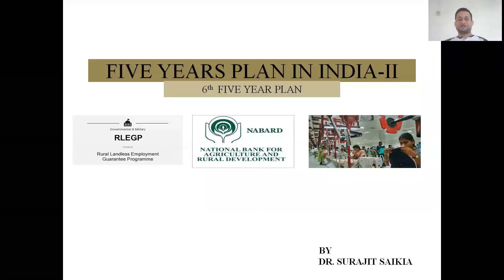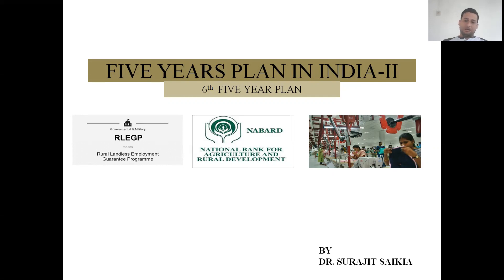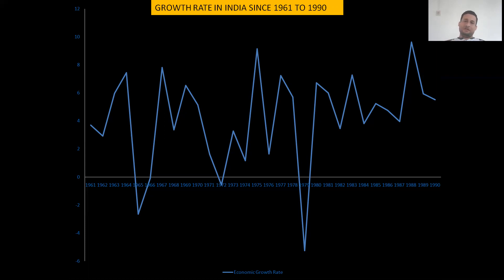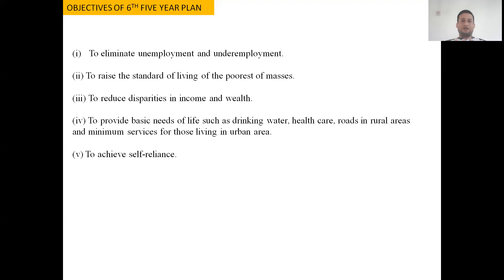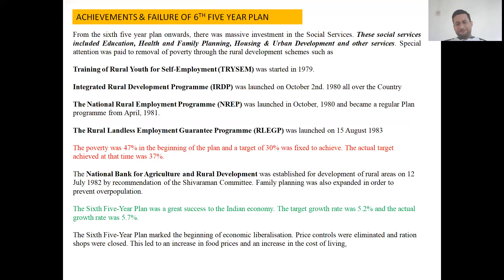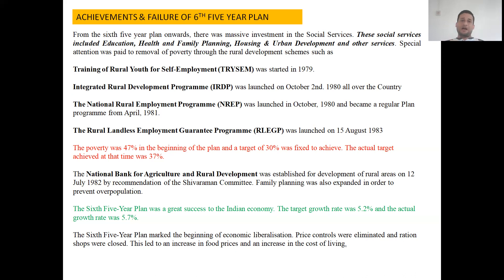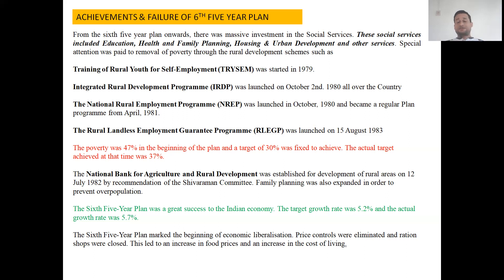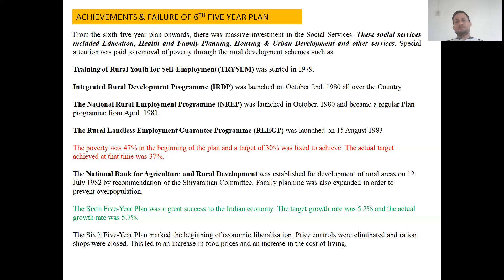6TH FIVE YEAR PLAN IN INDIA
6TH FIVE YEAR PLAN IN INDIA
SUCCESSFUL PLAN IN INDIA